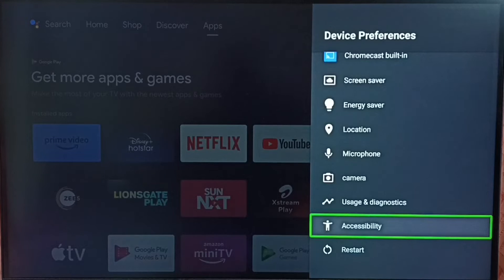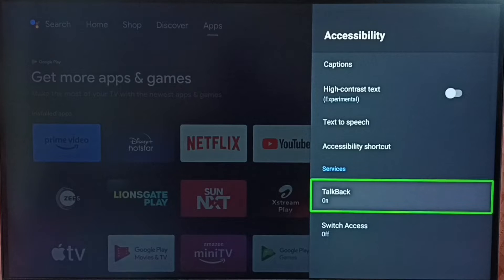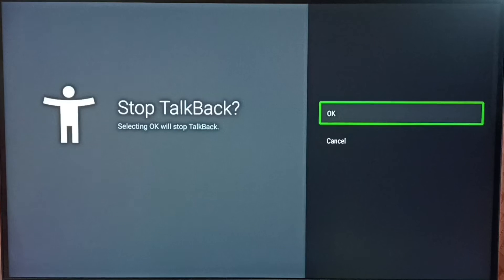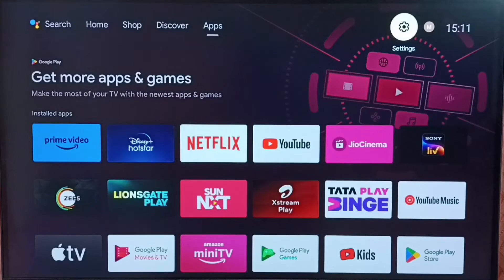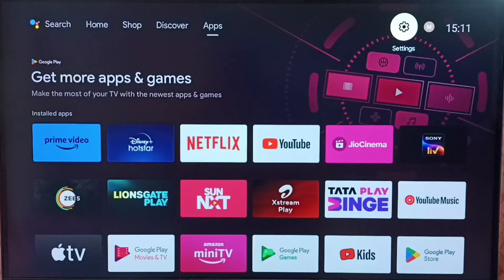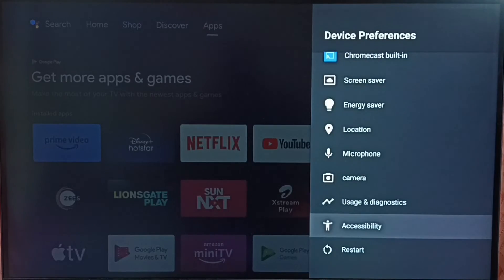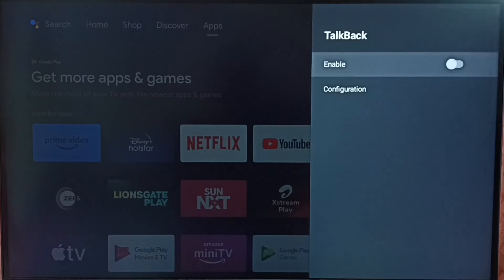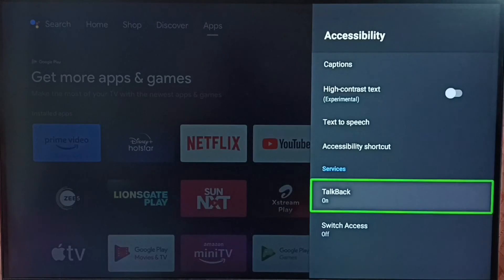How to Turn OFF TalkBack mode on Haier Android TV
Android 12,
Smart TV,
Enable Talkback,
Disable Talkback,
How to,
How to Android TV,
TV,
streaming,
streaming platform,
How to,
Media Streaming Device,
Google TV,
Android TV,